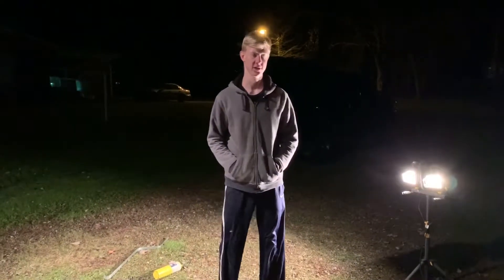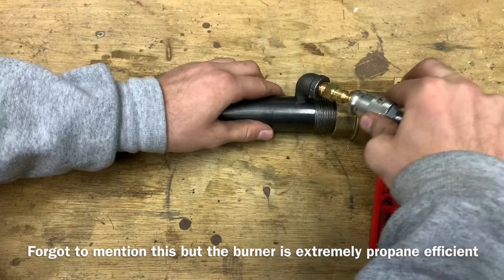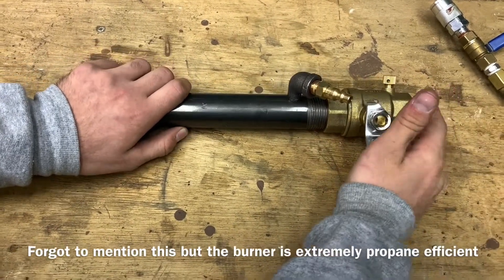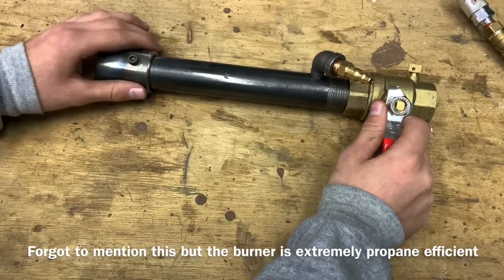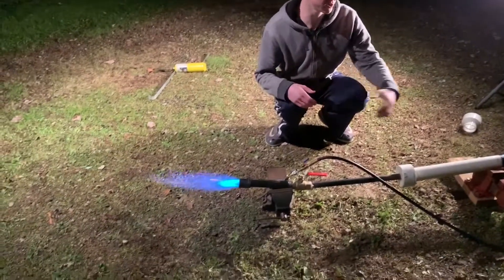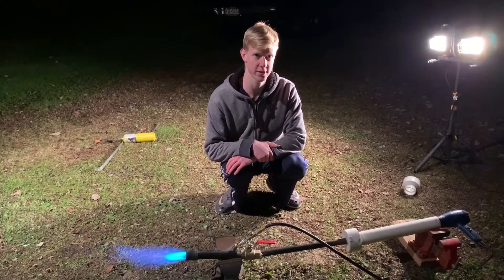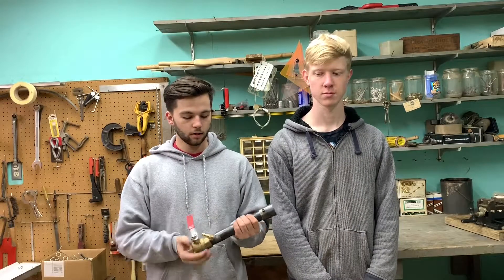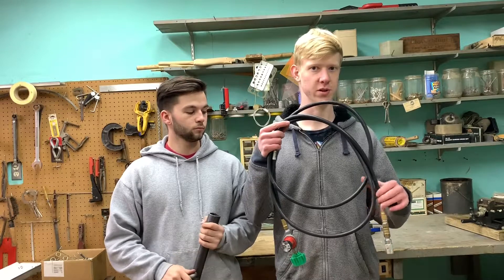Best Simple Forced Air Burner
Not responsible for any injuries or losses as a result of attempting to recreate this video or content contained.